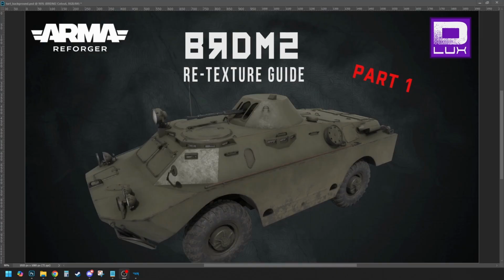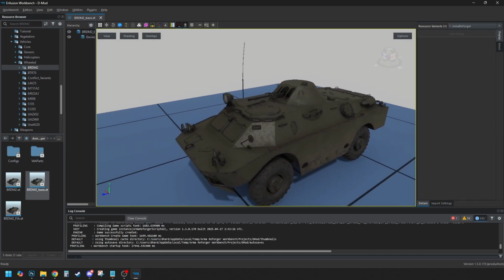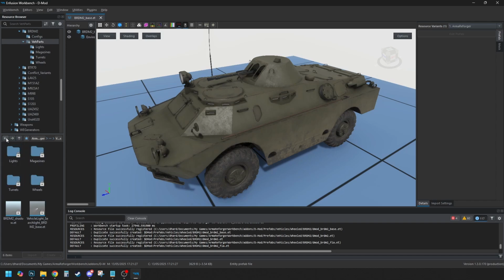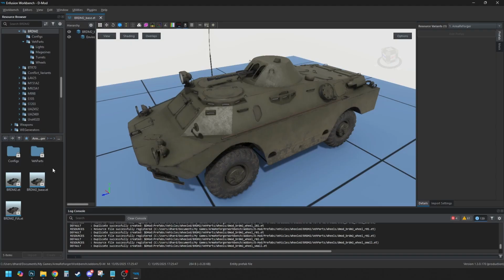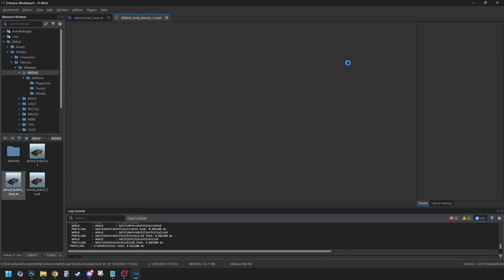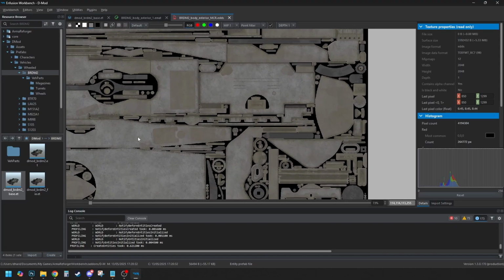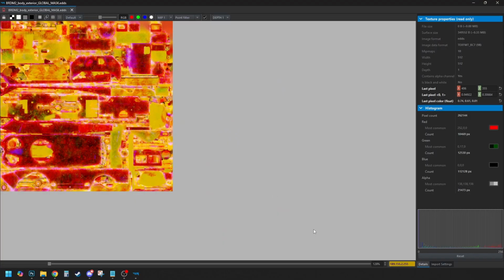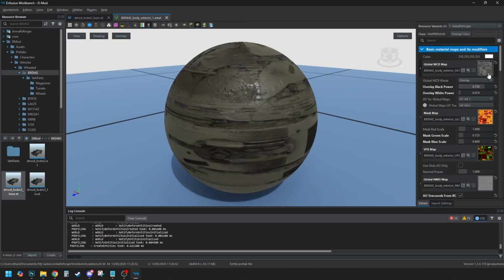Arma Reforger BRDM2 Re-Texture Guide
Bare with me on my first video ever! In this very long and comprehensive tutorial series, I'll walk you through my entire process for creating a custom texture template for the BRDM-2 vehicle in Arma Reforger. Since the developers haven't yet released official texture templates, this guide will show you how to do it yourself from scratch.

There will be 9 parts / videos, each around 30-50 mins. In total over 5 hours of content for you.

In Part 1 (this video), Ill lay the foundation for the template. I'll show you how to access and view the textures in Arma Reforger Tools, which assets you need to focus on, and go over the tools you'll need to start creating your template.

As promised in the video, I have created a Google Drive ZIP file for you all. It has a premade Photoshop (PSD) template file that is blank to follow along with, it also has all the files that will / have been created during this tutorial. Has the mapping texture, a completed version of the BRDM2 body template that i made w/selectors.

Tools I used:
Arma Reforger Tools
Photoshop (Any version honestly)
GIMP (Free alternative that I use in part of my workflow)